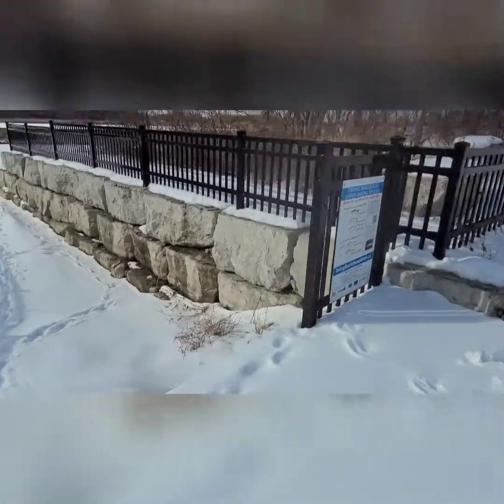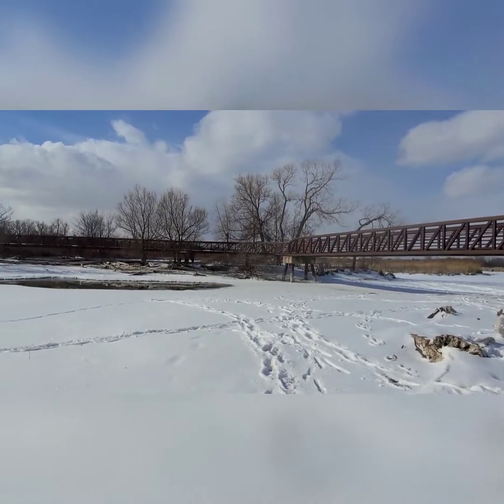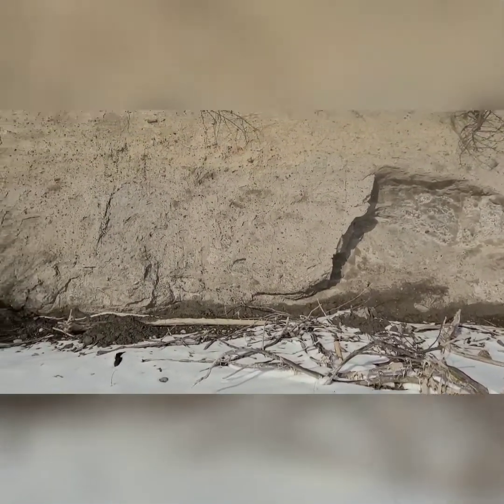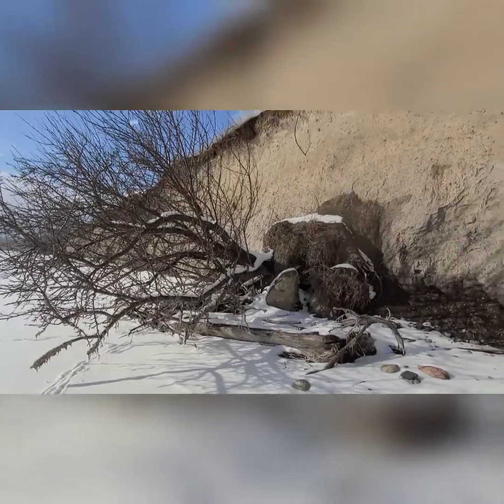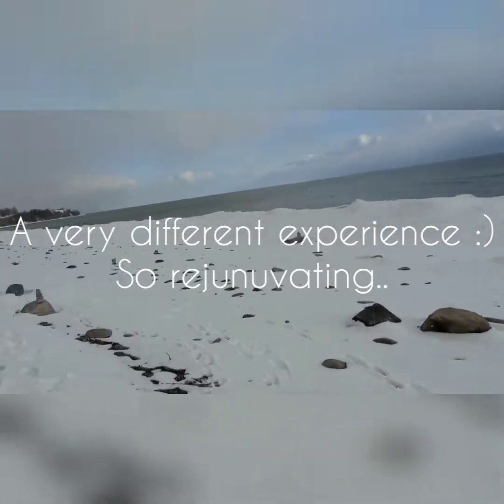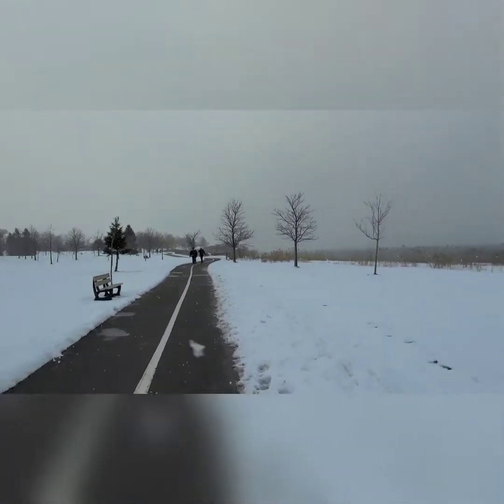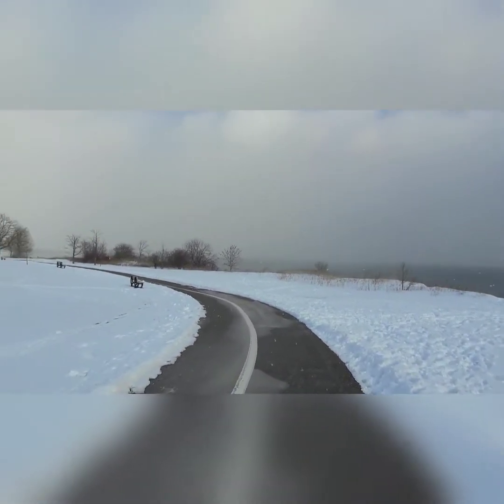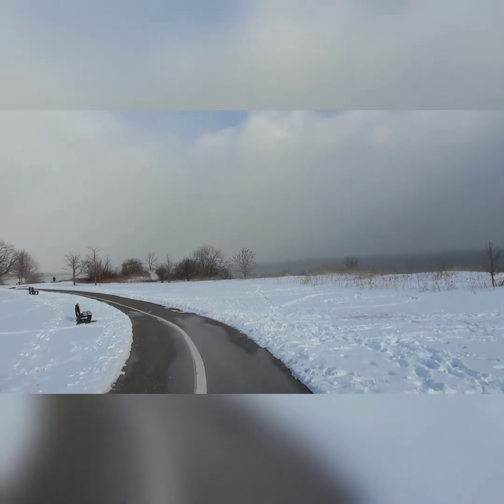Winter lakeside walk, Feb 2021